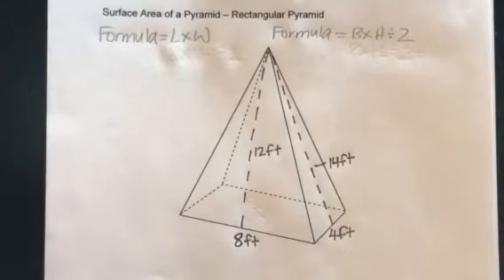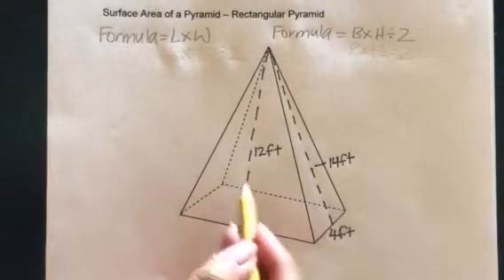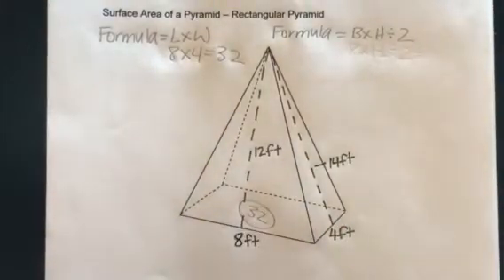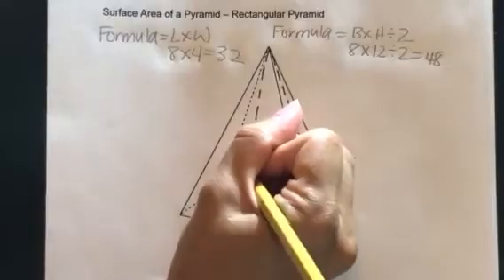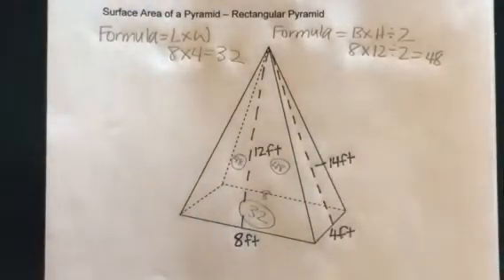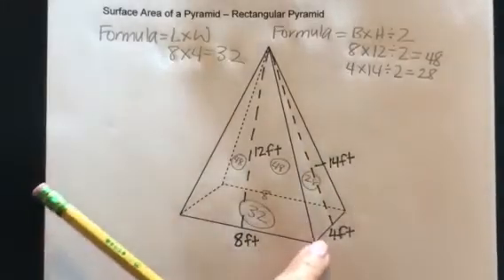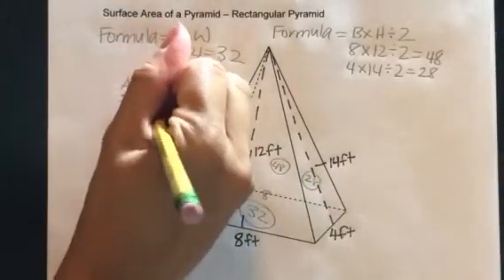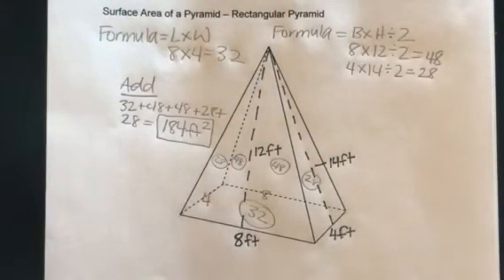How to find the Surface Area of a Rectangular Pyramid